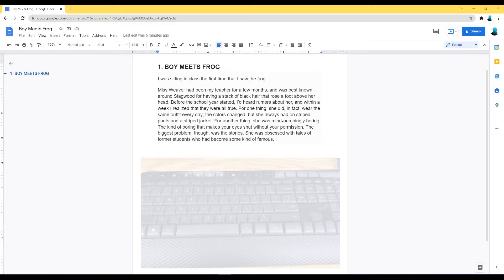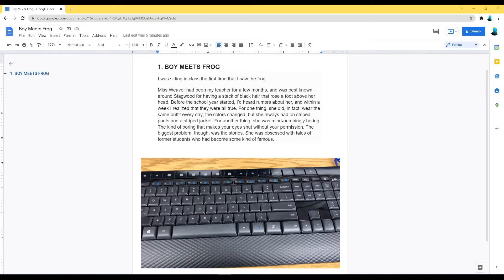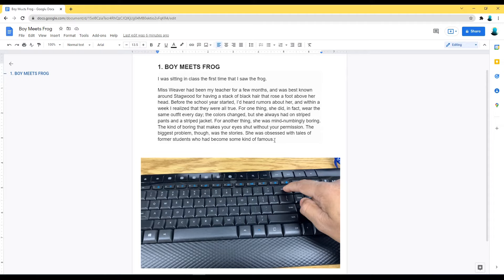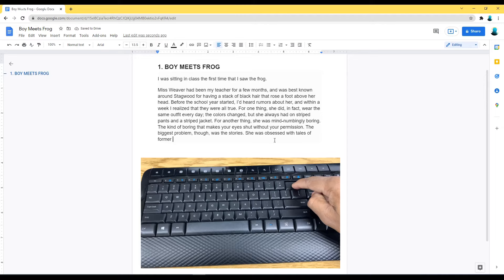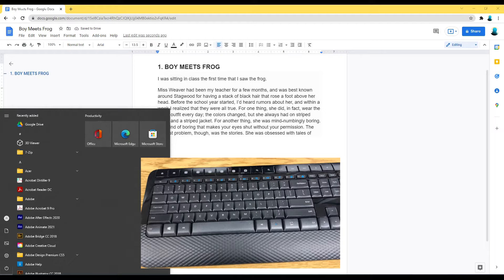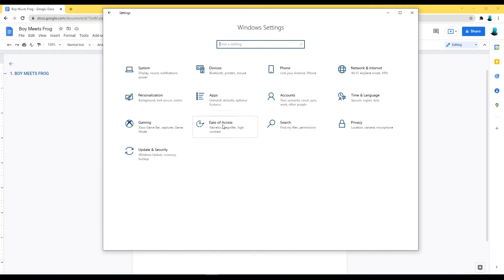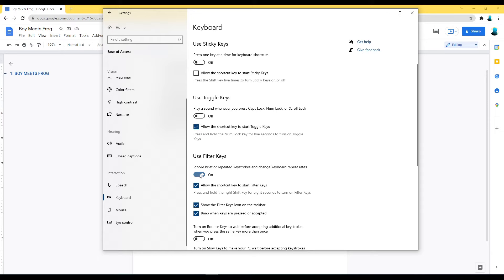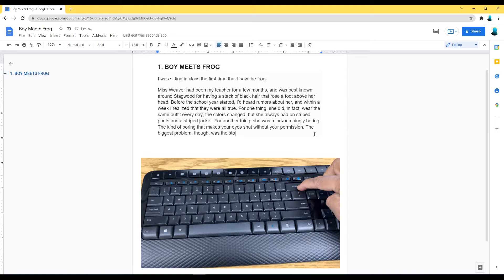Backspace Key Deletes One Letter At A Time or Backspace Key Not Working - FIXED!!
This video shows how to fix the backspace key issue.